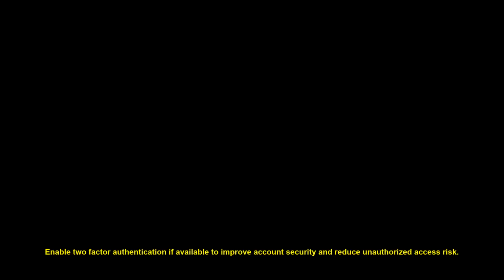How to login to Linear issue tracker - Quick Tutorial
In this quick tutorial, we'll guide you through the simple steps to log in to the Linear issue tracker. Whether you're a new user or need a refresher, this video will help you navigate the login process seamlessly. Discover tips and tricks to maximize your experience with Linear and streamline your project management.